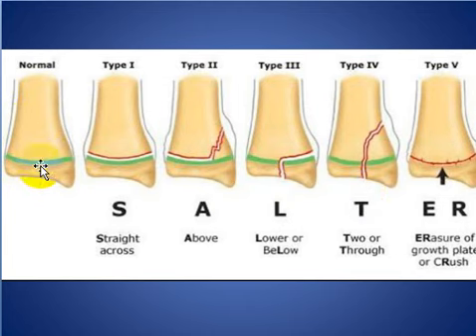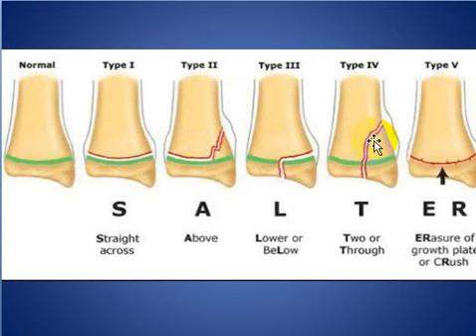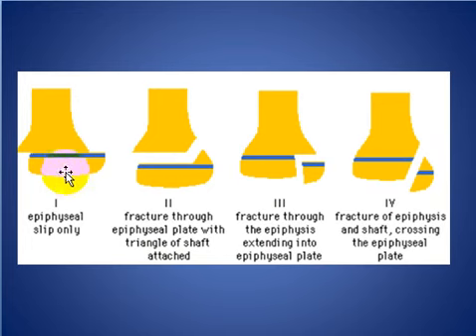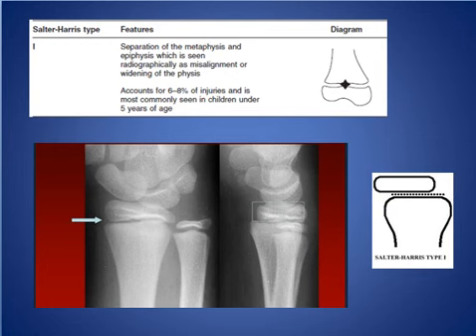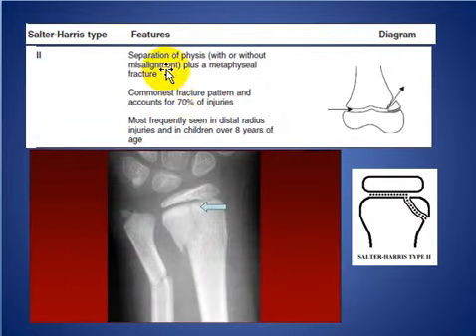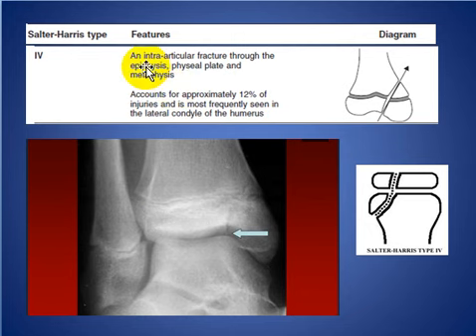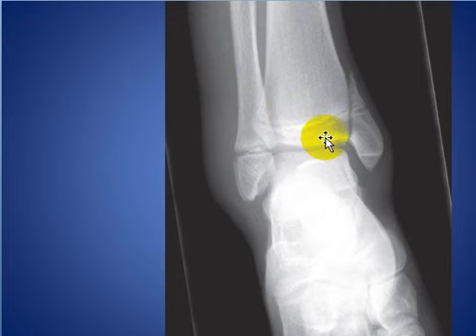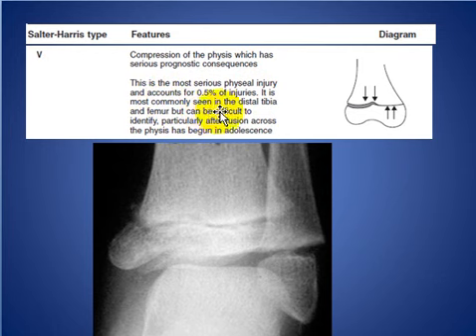Imaging Approach to Childhood Fractures Salter Harris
SHORT TALK ABOUT Imaging Approach to Childhood Fractures Salter Harris WITH EXAMPLES

HOPPING YOU LIKE IT DR

HISHAM ALKHATIB
CONSULTANT RADIOLOGIST